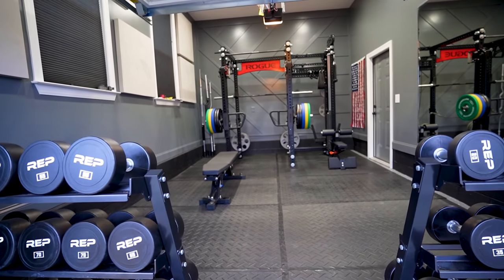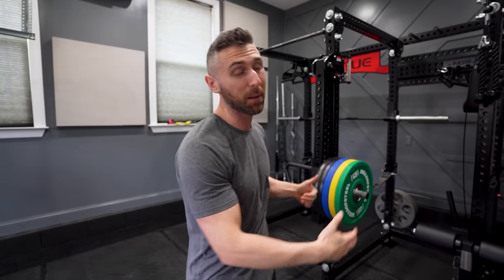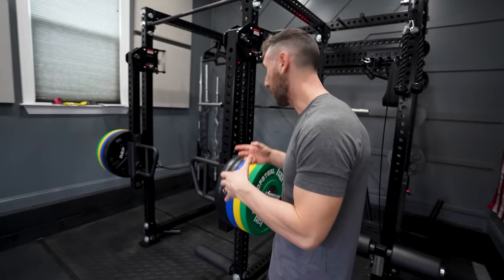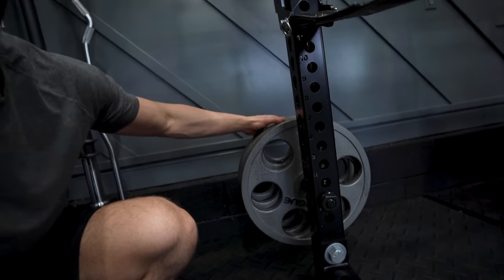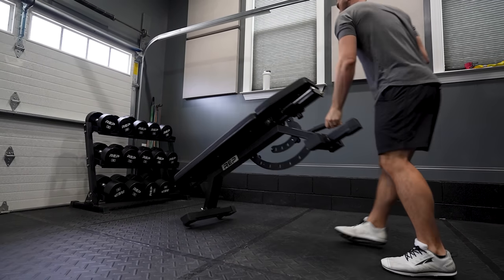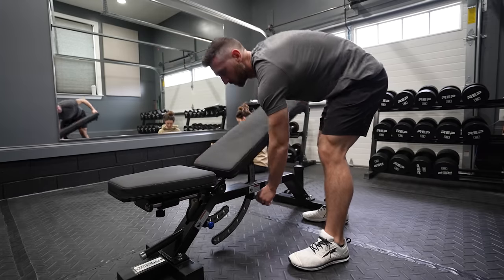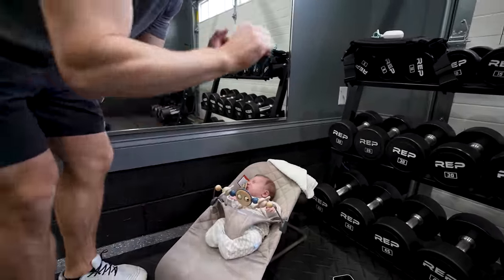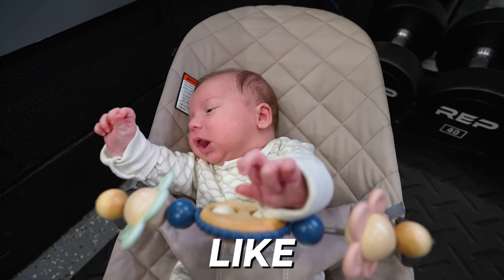Small Space Home Gym Tour (Regrets & Lessons)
Here is my small space home gym tour.  I have a 12X14 foot garage gym and have tried to find a way to optimize my space.  I have a mix of rep fitness, rogue fitness, and bells of steel equipment.  Let me know what other items you'd recommend or ways you've build your home gym!

Here is my home gym set up:
Rep Fitness:

Rep Fitness Plates

Videos Edited by Greg Happ:
GregTheFilmGuy